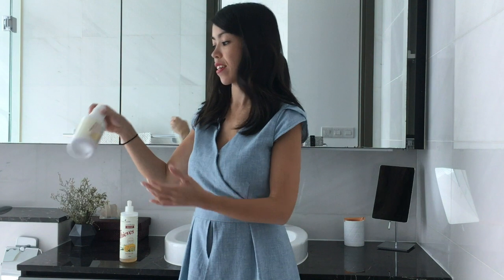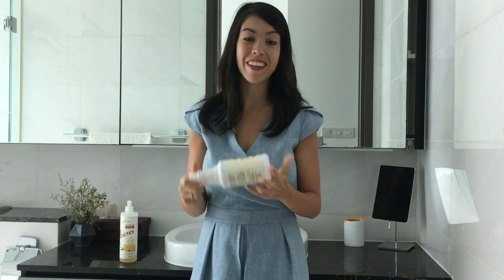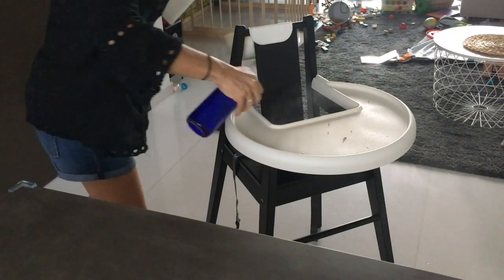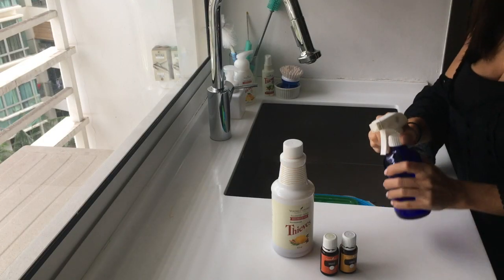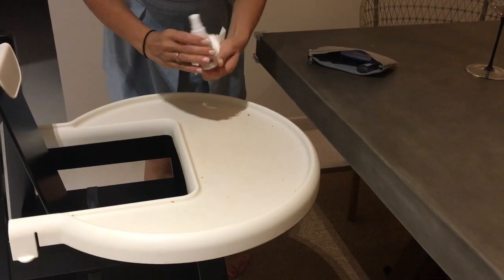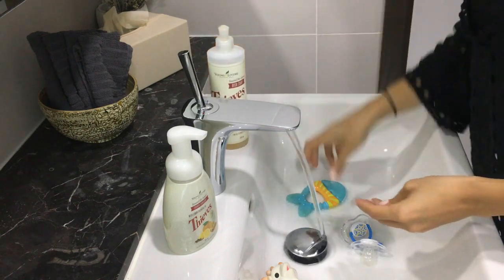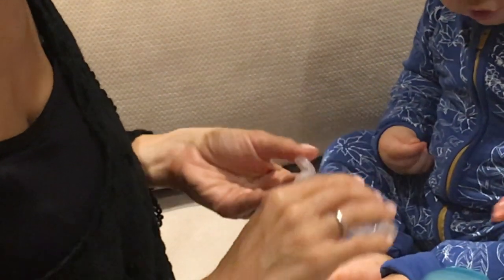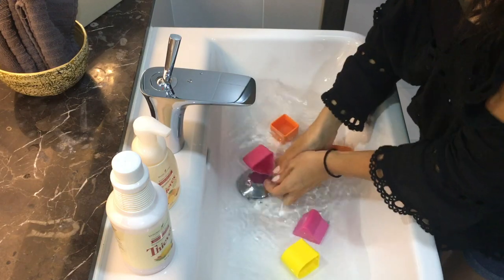Cleaning Ritual for Baby Stuff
This video is about Cleaning Ritual for Baby Stuff